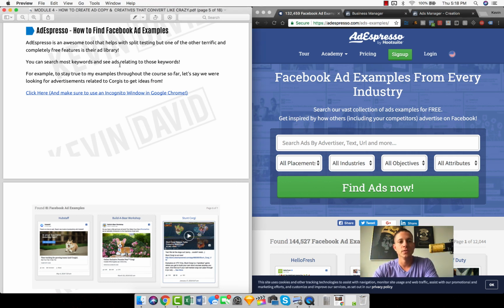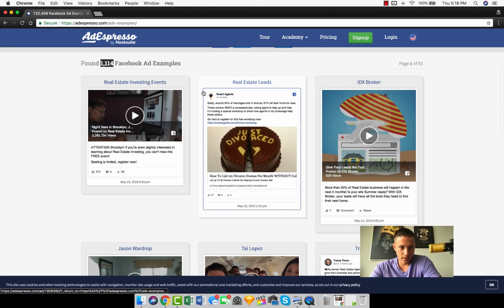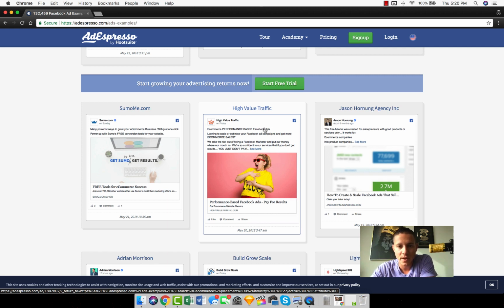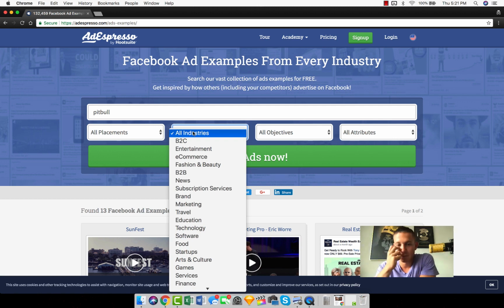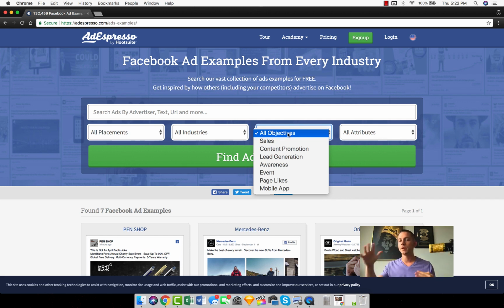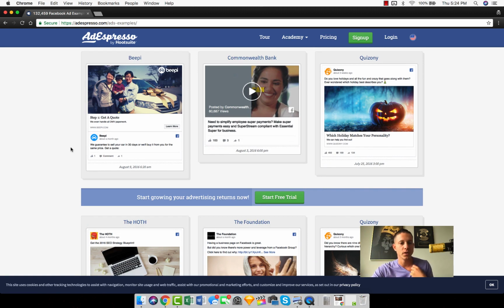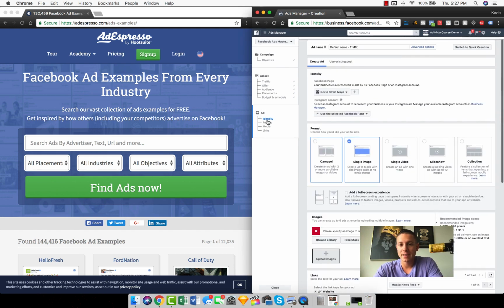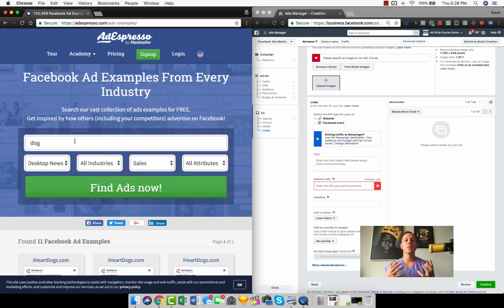Module 4 Video 4